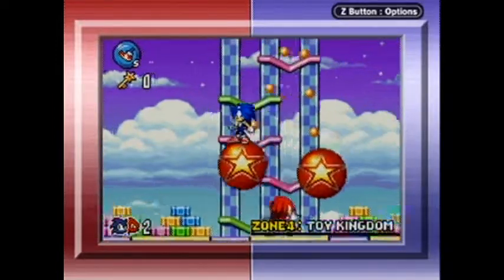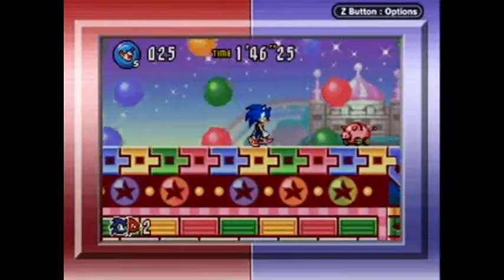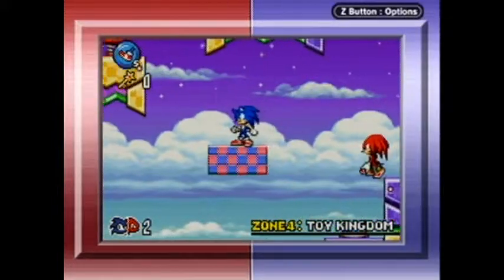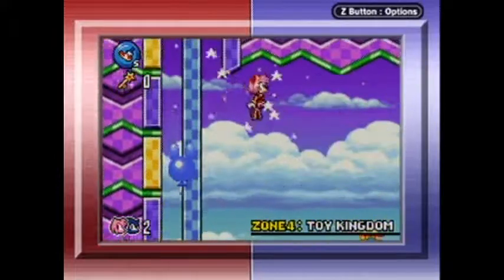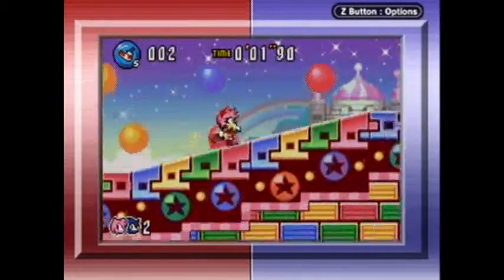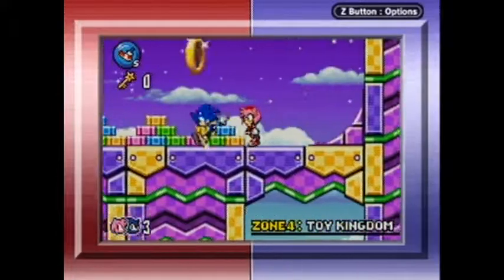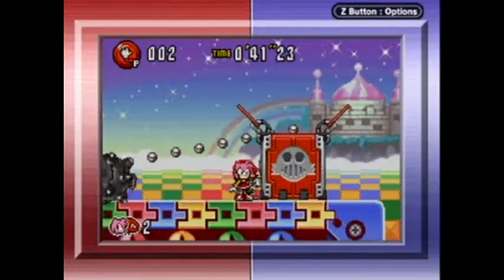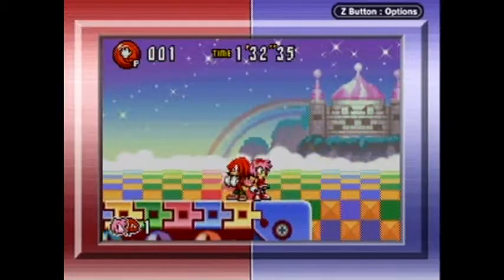Lets Play Sonic Advance 3 Part 4 Twinkle Something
We get Amy!  Amy isn't all that great, but we've got her now!